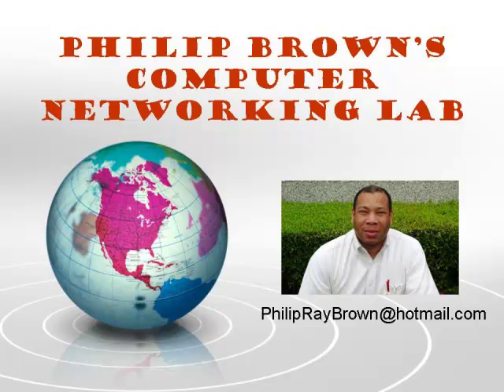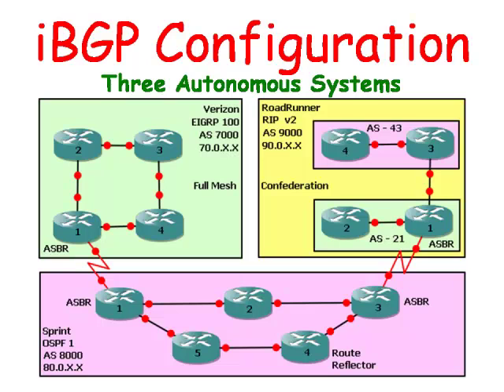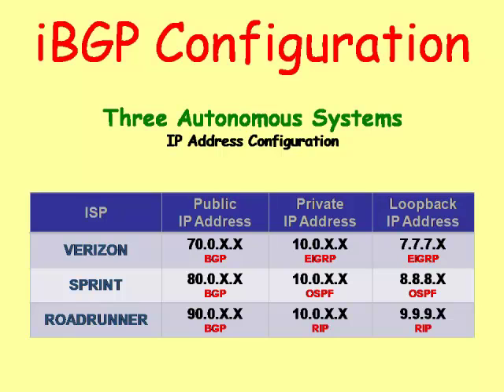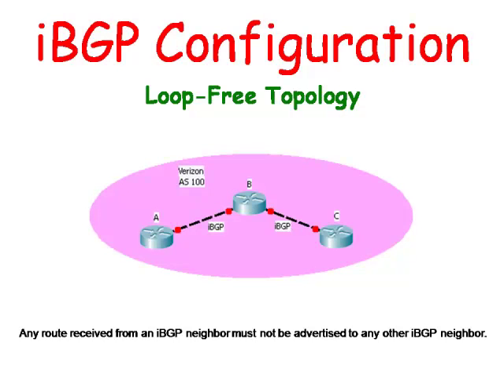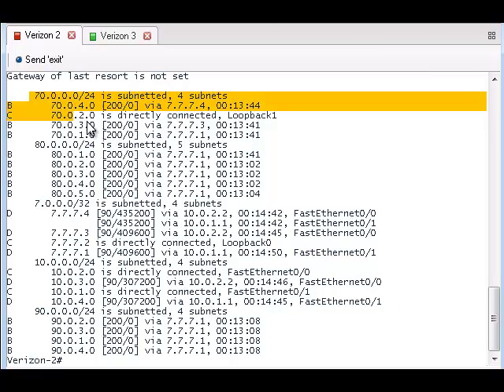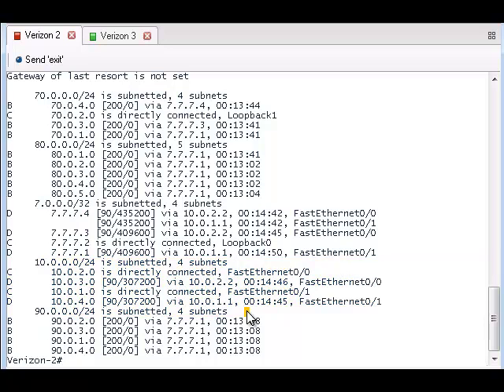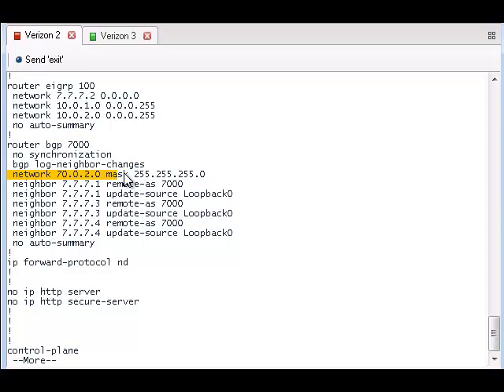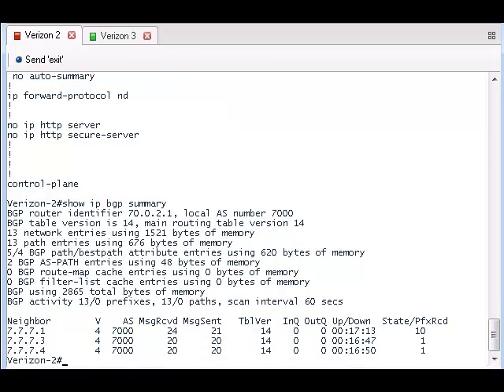Cisco Routers: iBGP Configuration